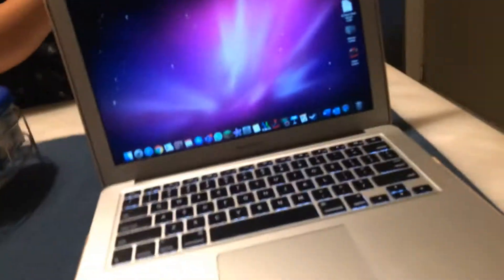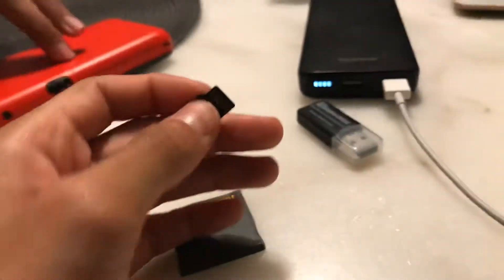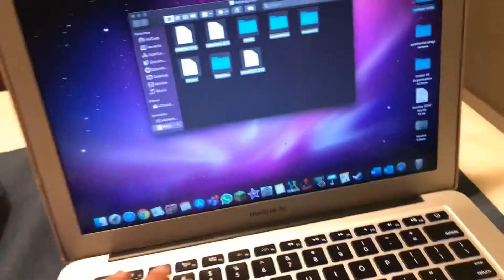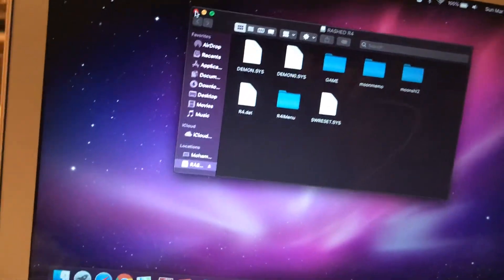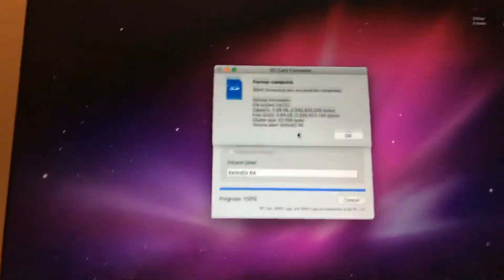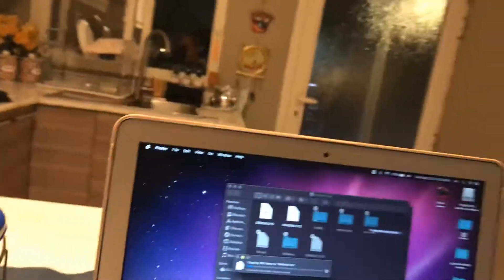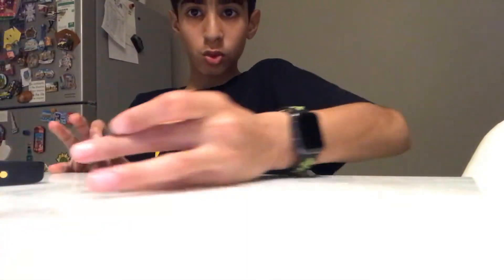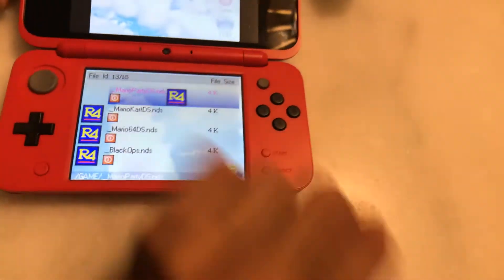R4 error load rom errcode=-1 fixed